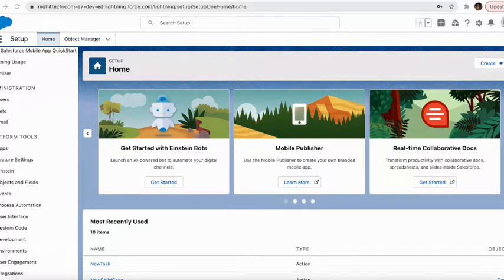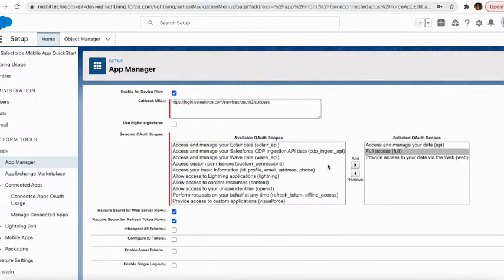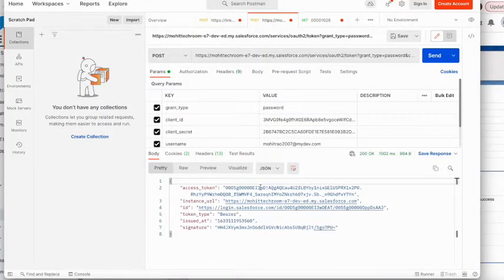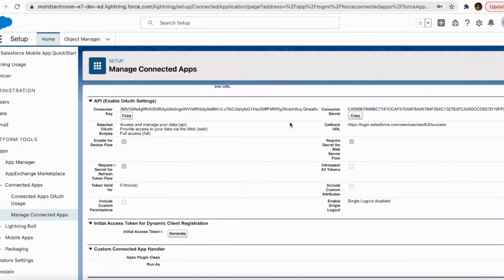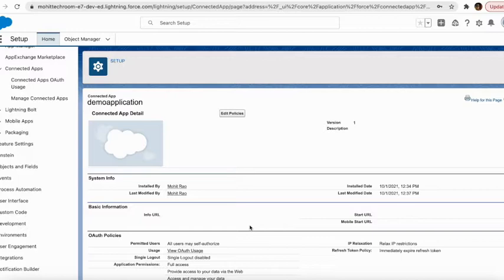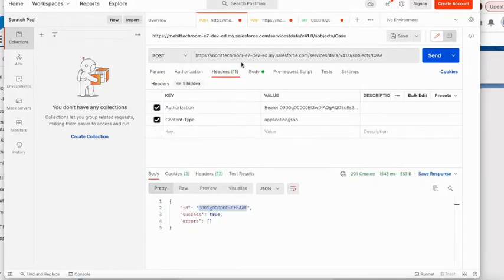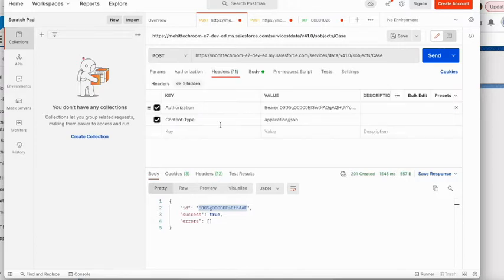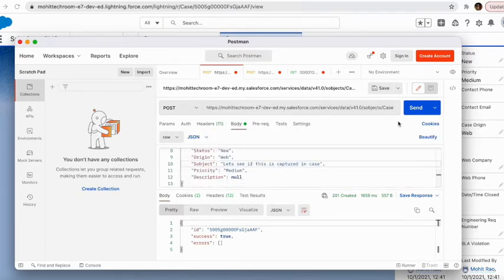Salesforce REST API Setup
Setup REST API (OAuth) in salesforce and use the API to create a case in salesforce from Postman